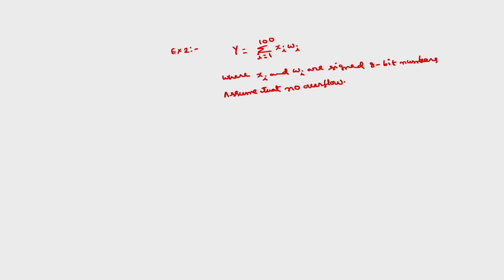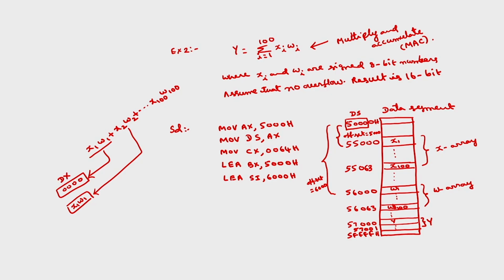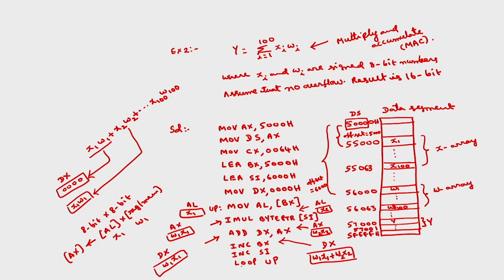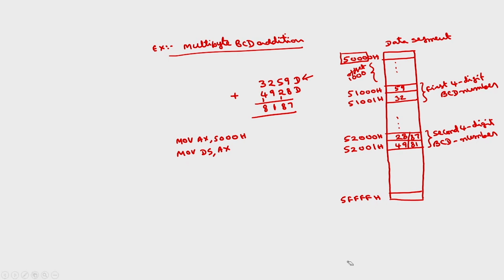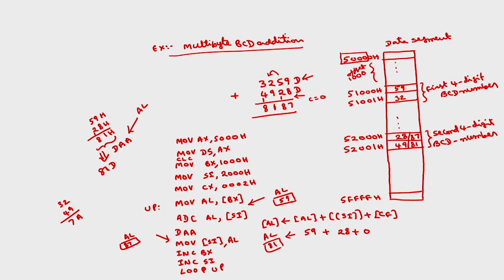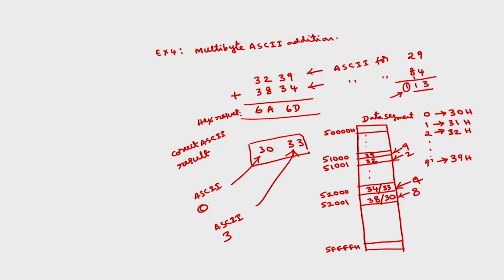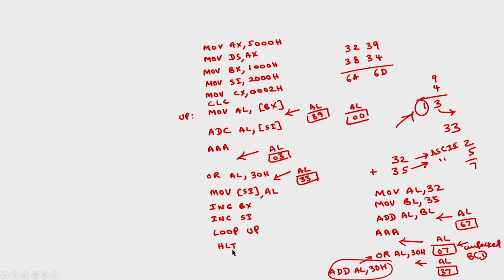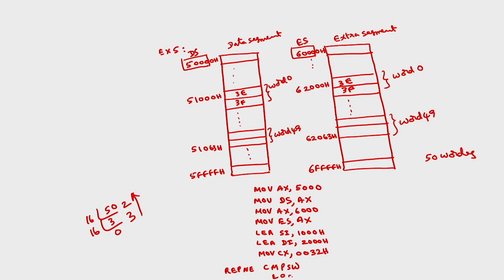8086 Interrupt and Machine Control Instructions